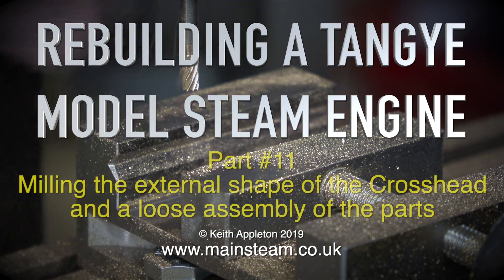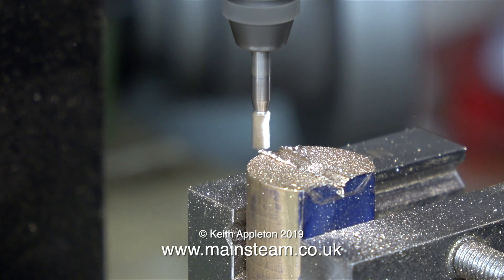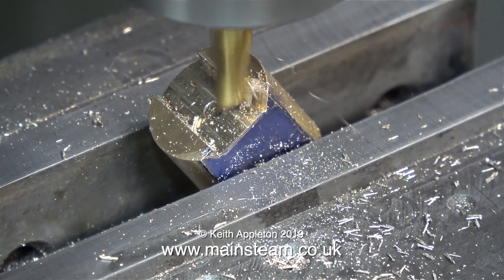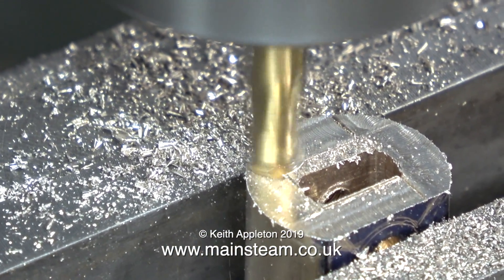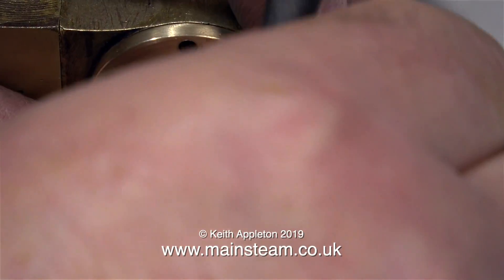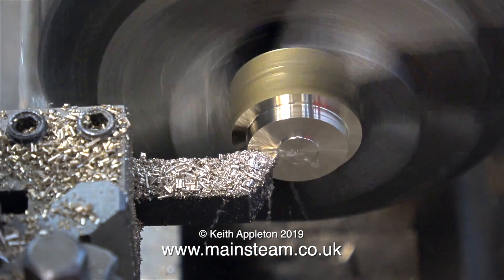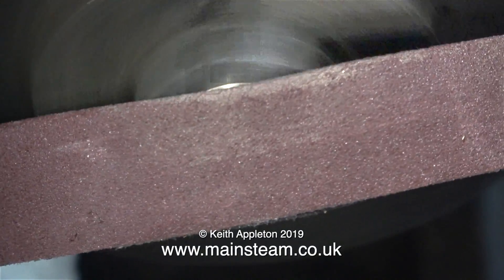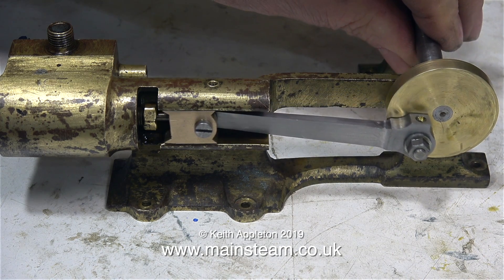REBUILDING A TANGYE MODEL STEAM ENGINE - PART #11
Rebuilding A Tangye Model Steam Engine - Part #11 - Shaping the Crosshead and loosely fitting the parts together. This is an interesting episode because it shows a big problem with this engine and is probably the reason that the main parts were missing when I got it.